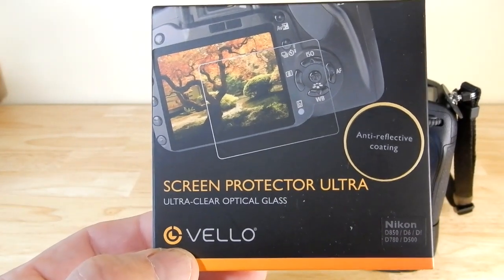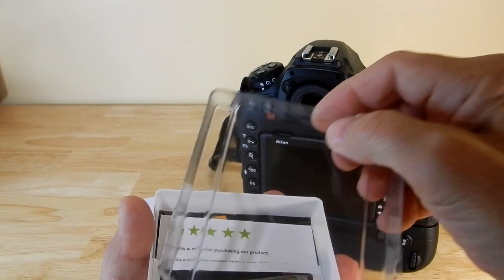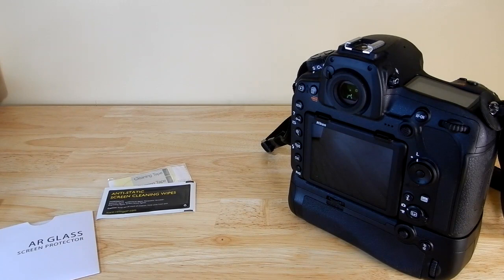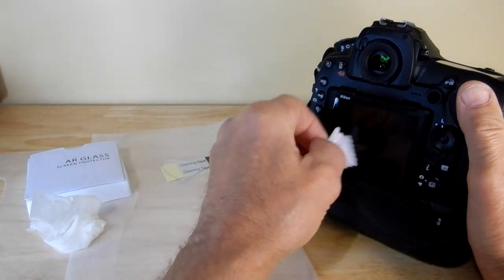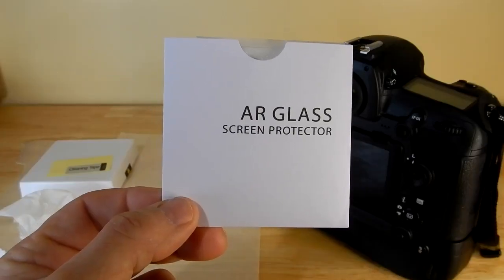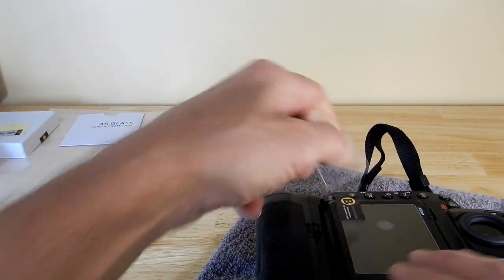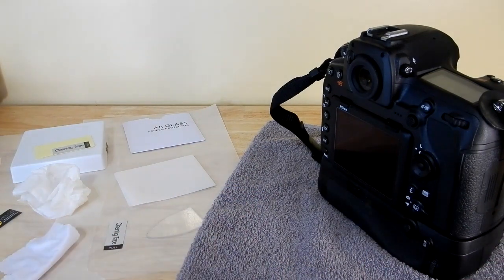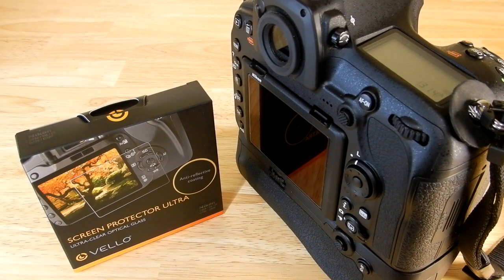How to Apply the VELLO Screen Protector Ultra to your Camera Screen (Step by Step) MFR SPUAR-ND850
How to Apply the VELLO Screen Protector Ultra to your Camera Screen (Step by Step) MFR SPUAR-ND850. I bought this from B&H PHOTO.